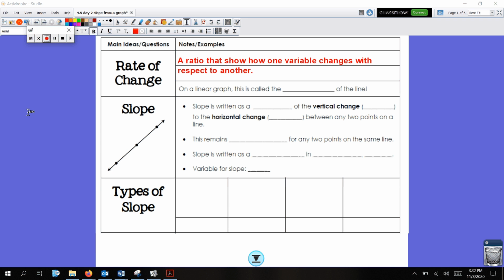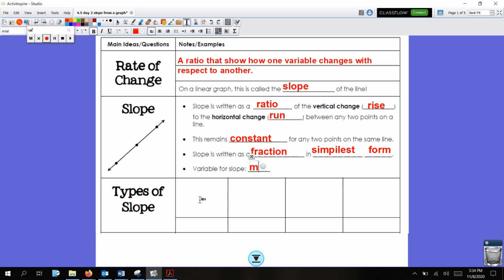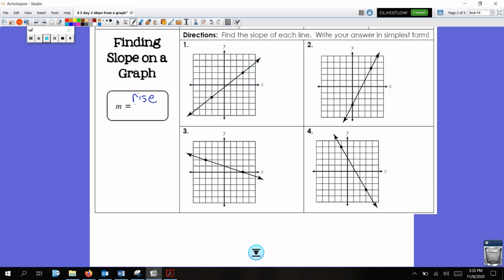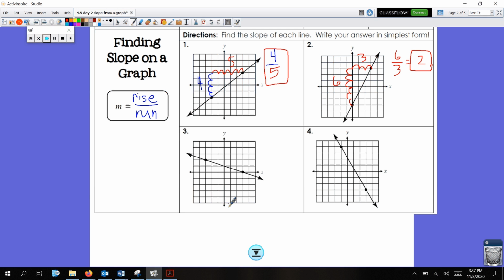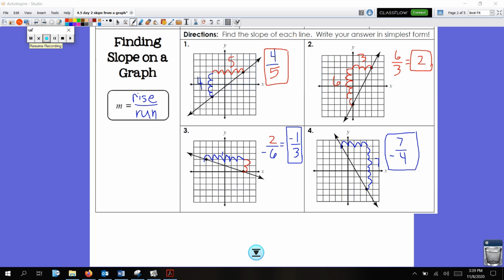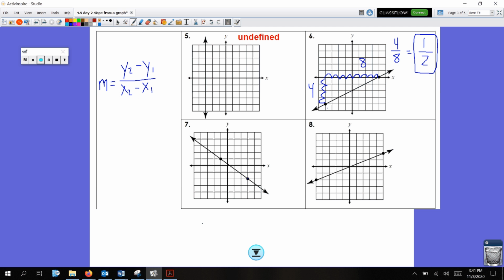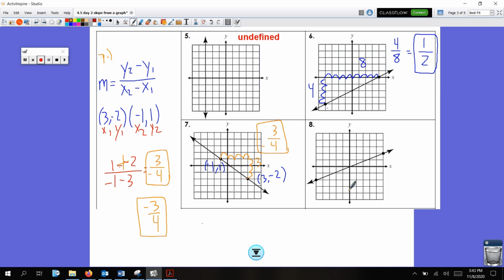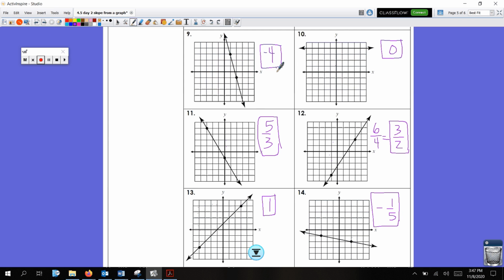4 5 slope day 2